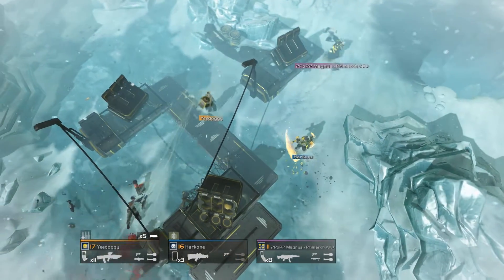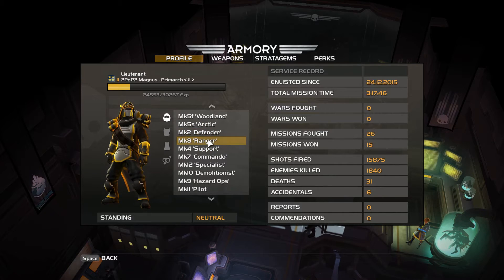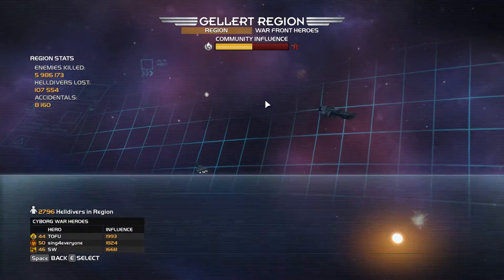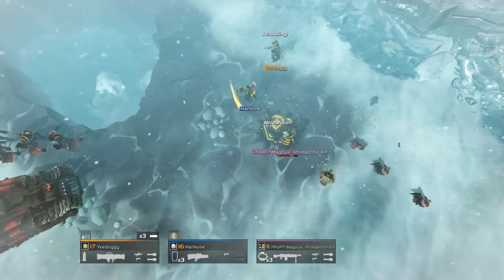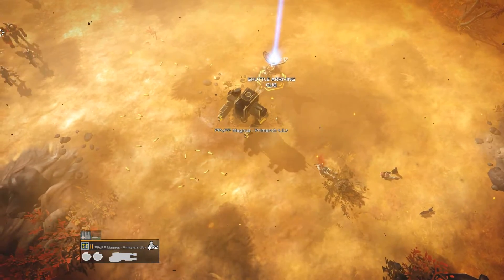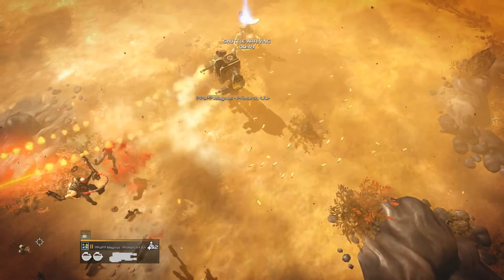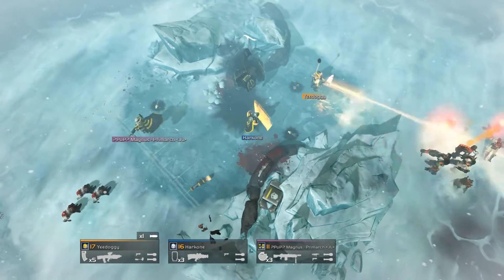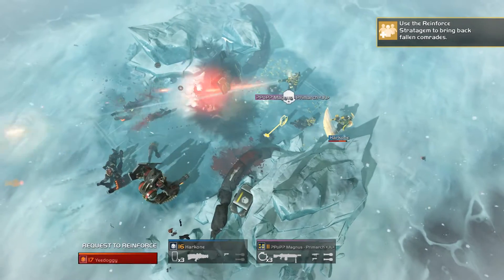HellDivers, Quick n Dirty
A brief video describing the ins and outs of HellDivers